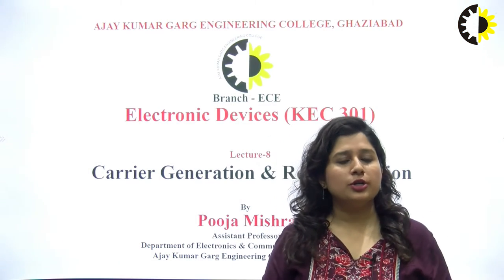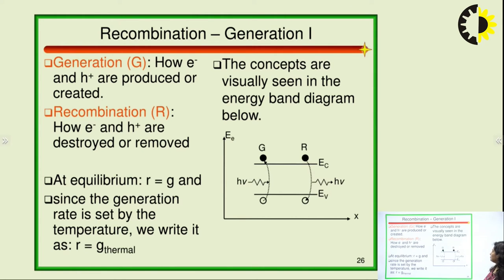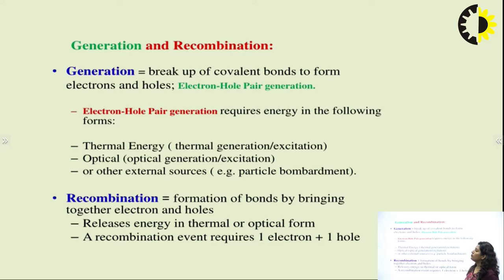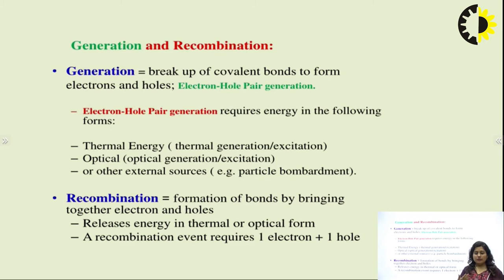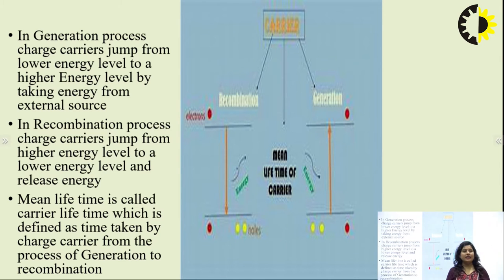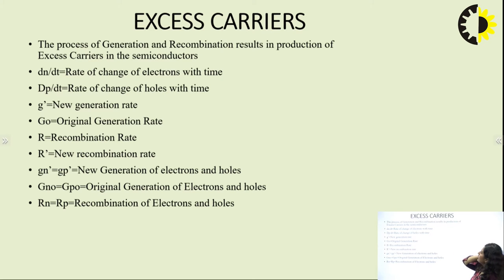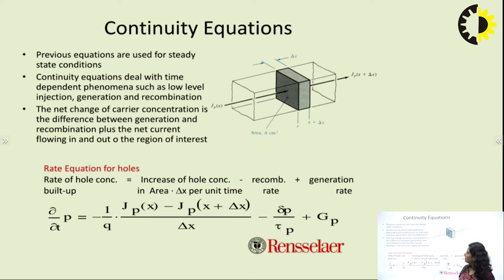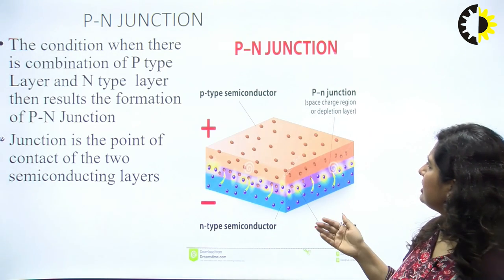ELECTRONIC DEVICES LECTURE 08 ''Carrier Generation & Recombination'' By Ms Pooja Mishra, AKGEC